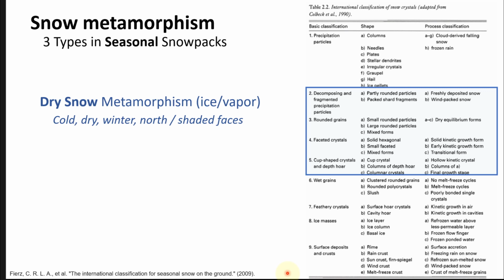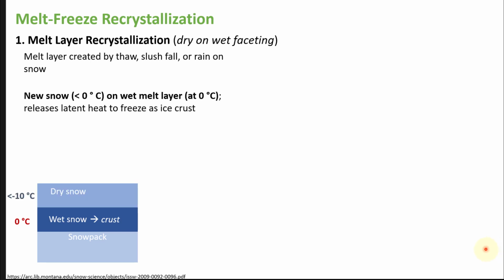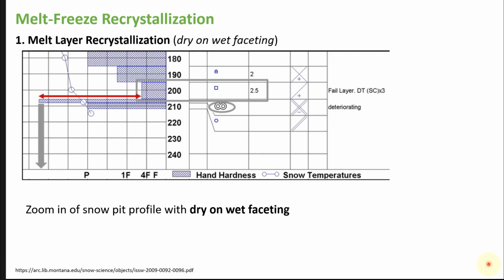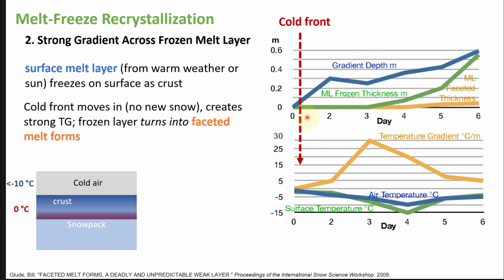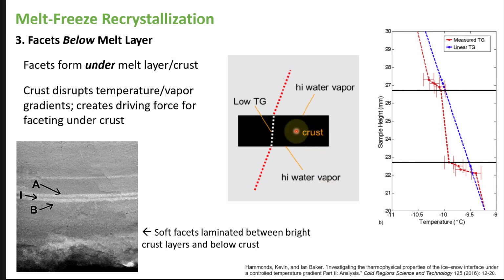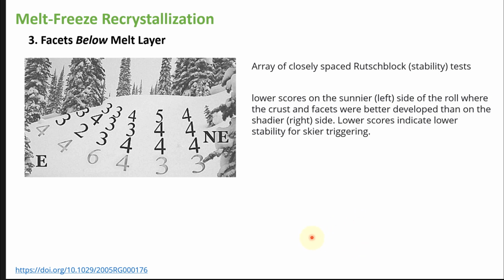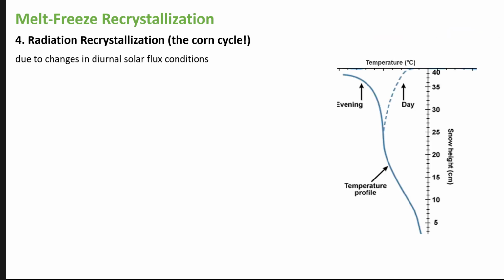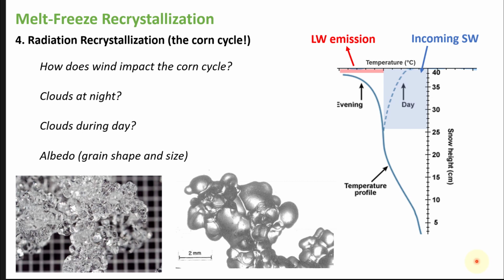Snow Science: Melt Freeze Recrystallization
Snow metamorphism via different types of melt-freeze recrystallization